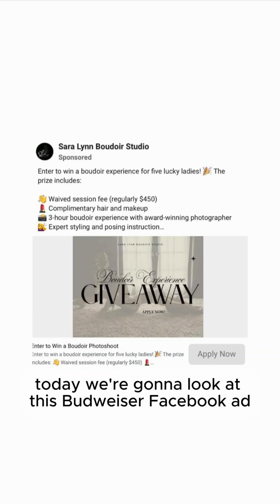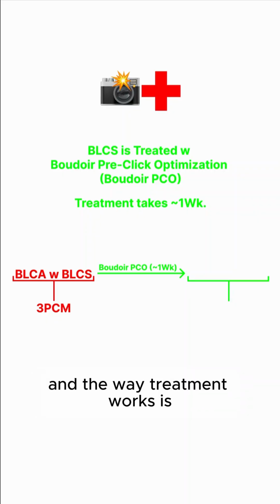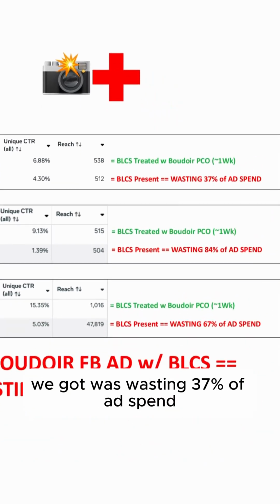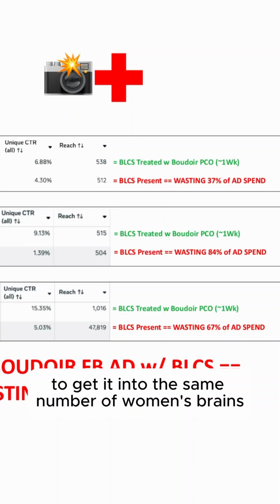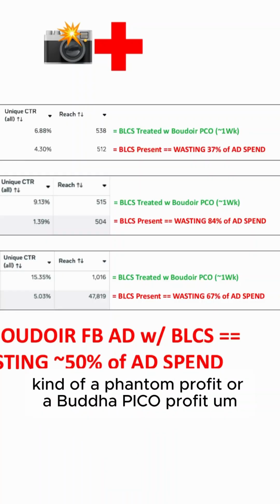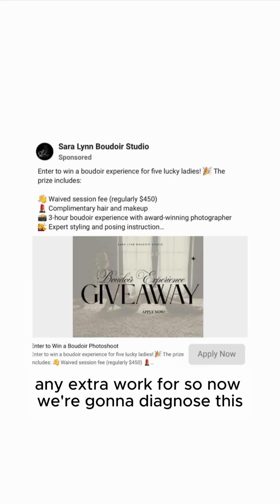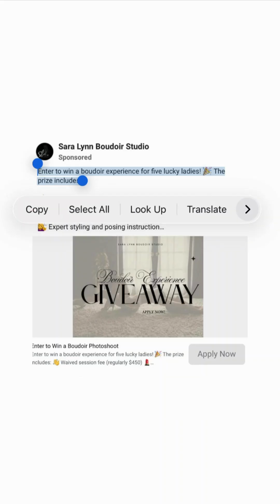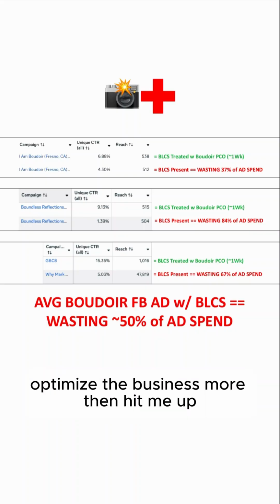BLCA: Why A Boudoir Low-Click Advertiser's Unique CTR All Stays Below Six Until BLCS Is Treated